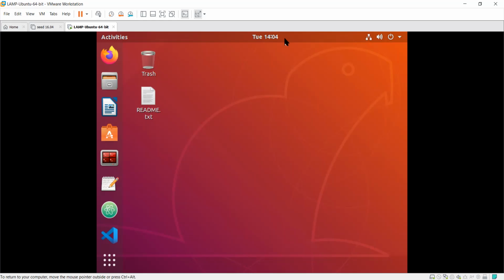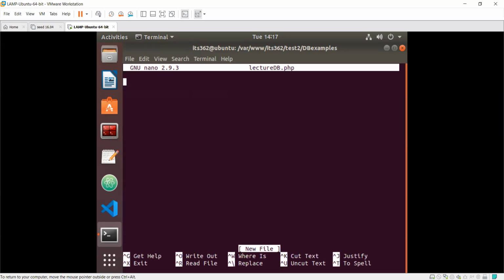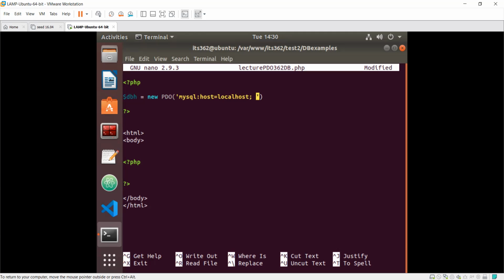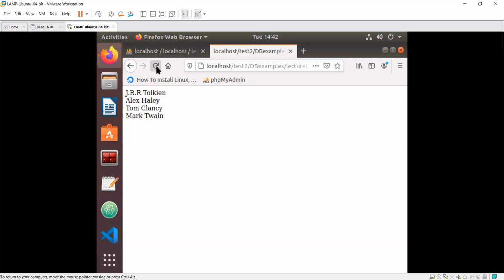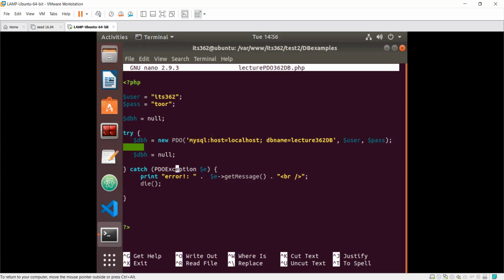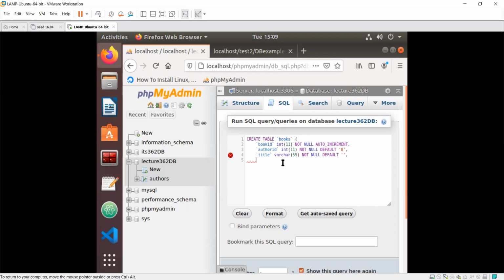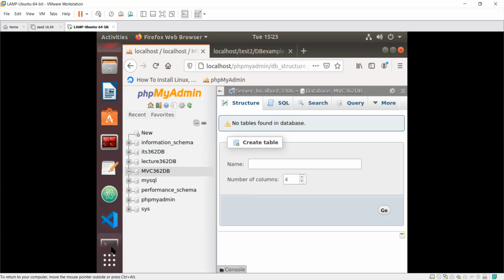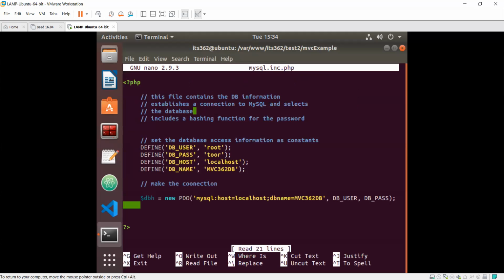ITS 362 - PHP database connections with PDO and mysqli